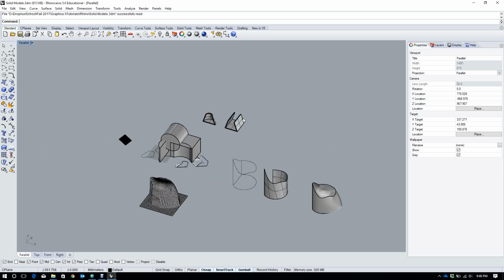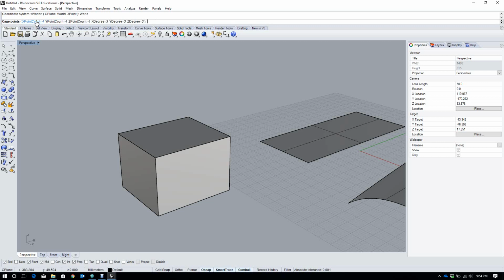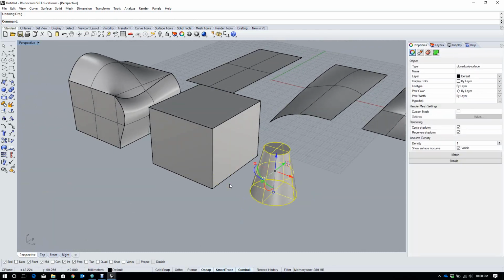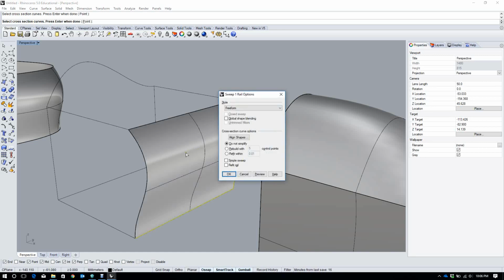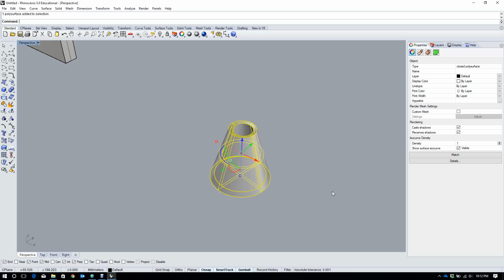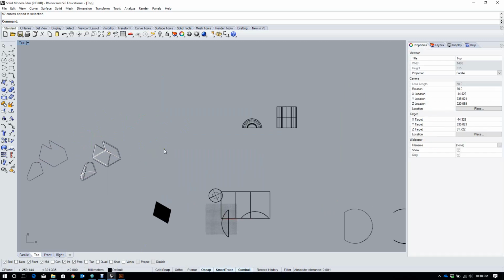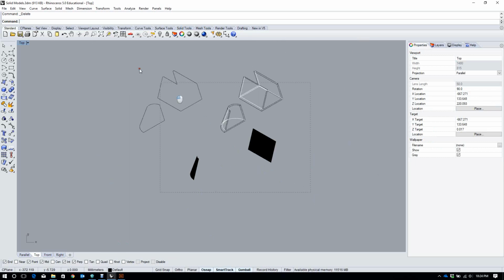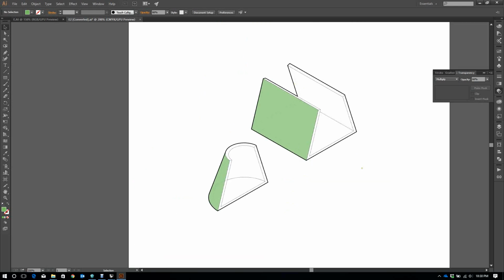Basics of surface and solid modeling in rhino & Illustrator Diagramming technique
Basic transformation and manipulation tools for surface and solid modeling in Rhino.